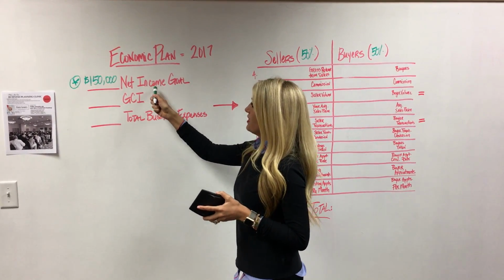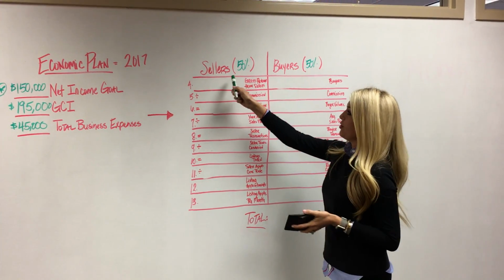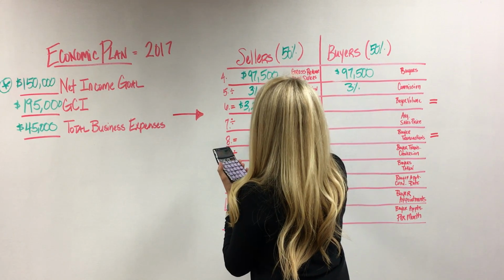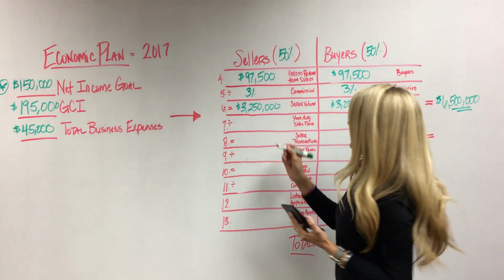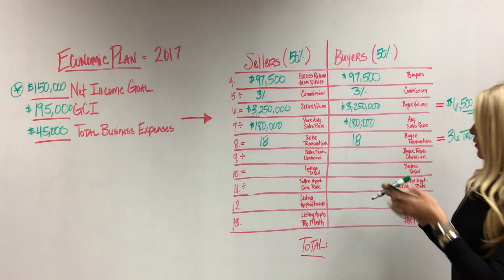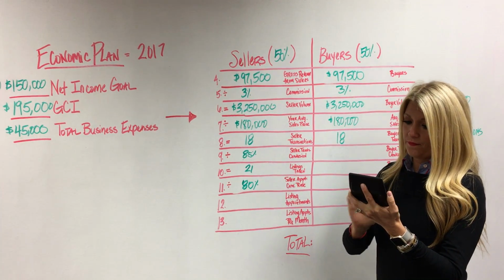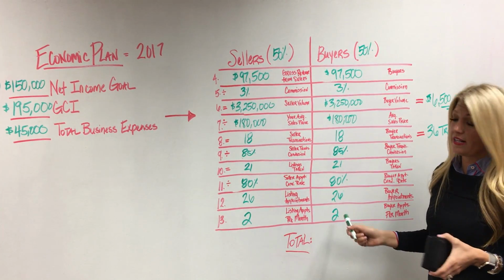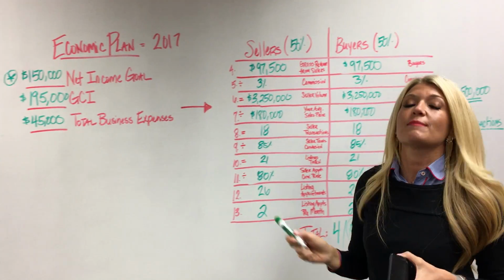How to make $150k, $300k, $600k by using the same model!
Keller Williams Economic Model - How to make money in real estate